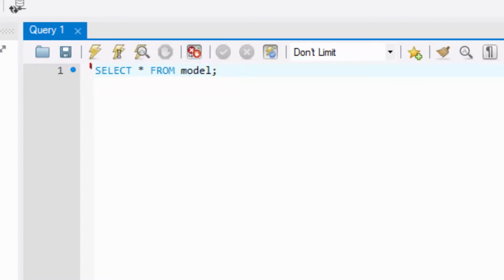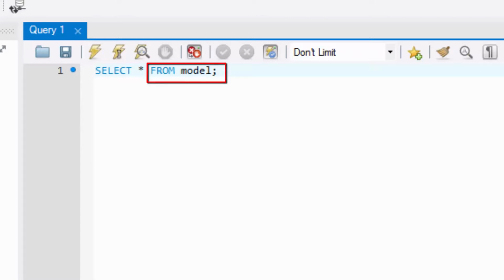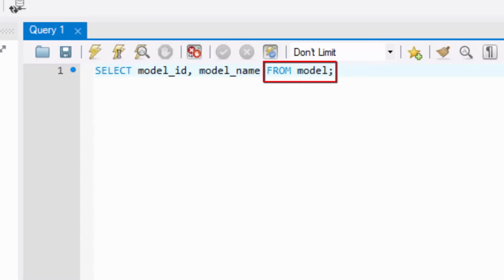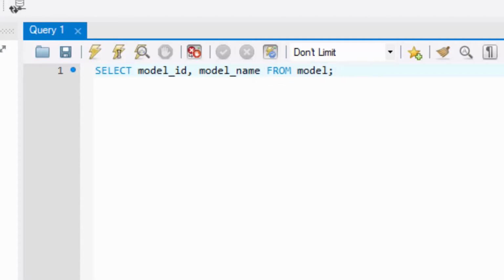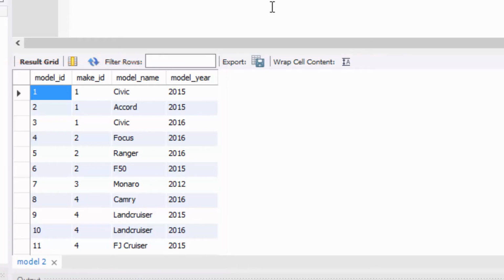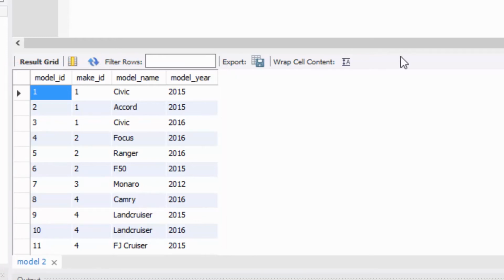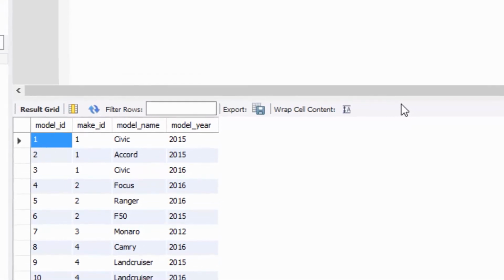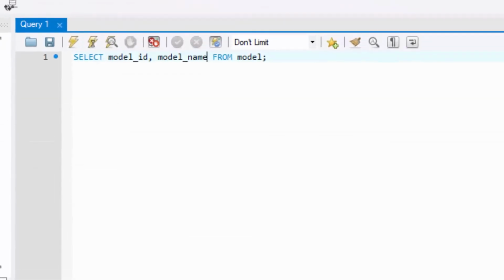Understanding some SQL Terminology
Here's a free clip from SQL in Motion, an amazing video course that teaches you how to use SQL databases.

If you want all the latest news coming out of Manning Publications, including exclusive deals on all our products, sign up for our mailing list